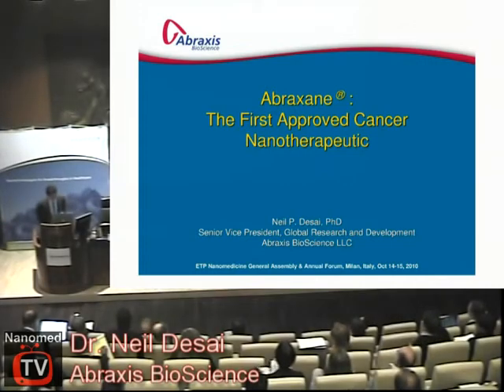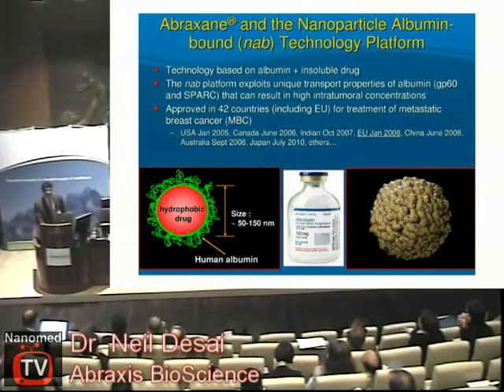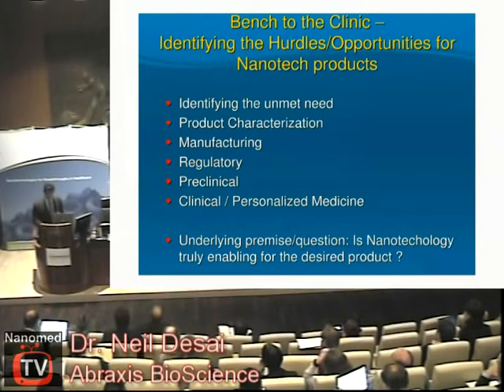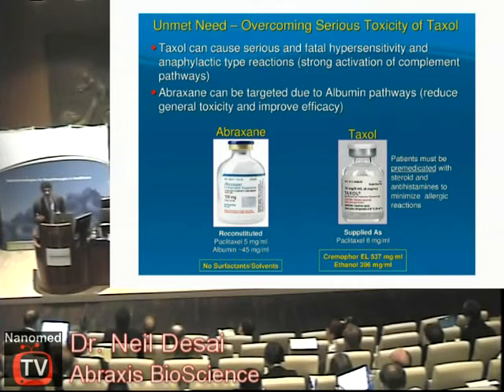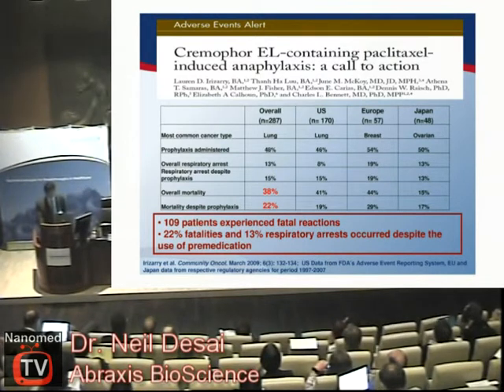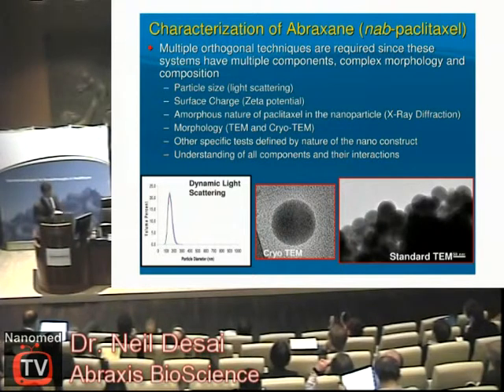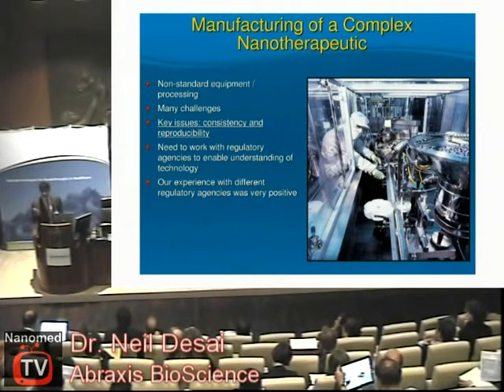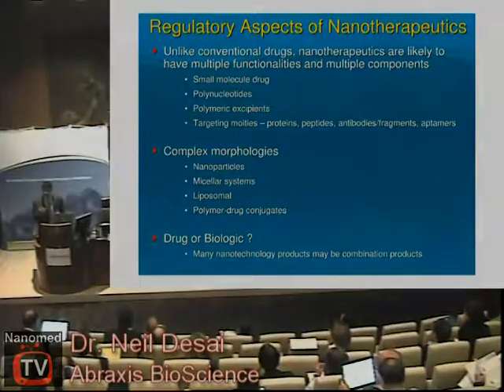Neil Desai -Part1- Abraxis Bioscience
The first approved cancer therapeutic